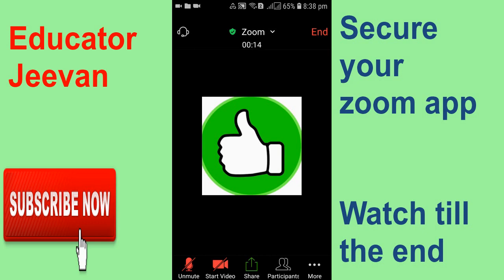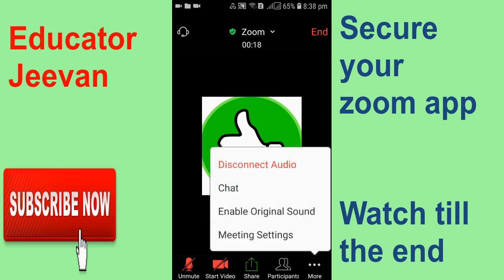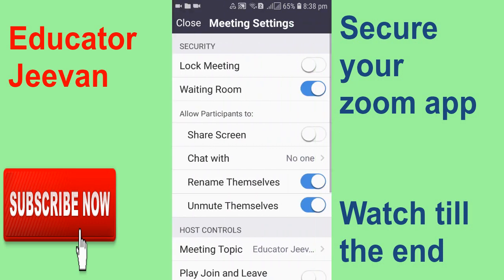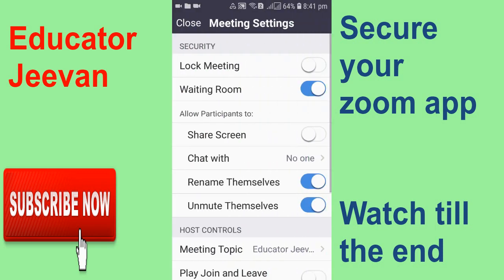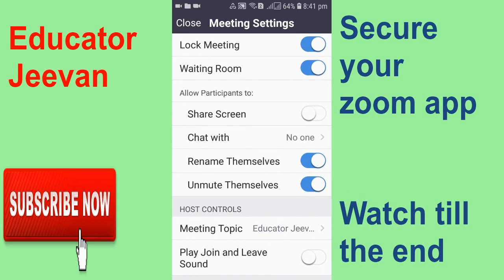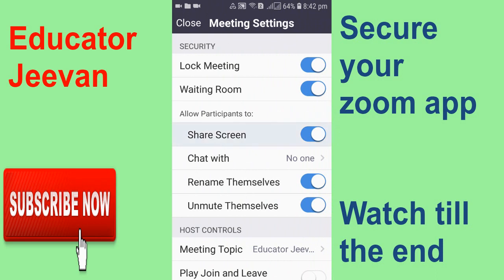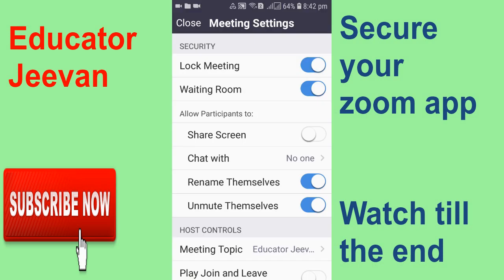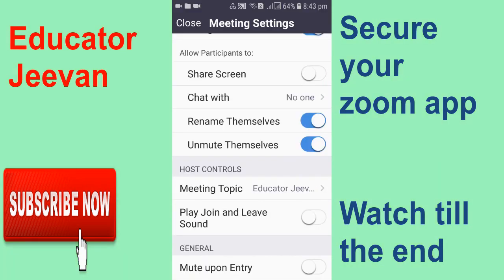How to Secure Zoom App in Android - Avoid Zoombombing - How to Avoid Zoombombing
This video will help you to secure your zoom account android.